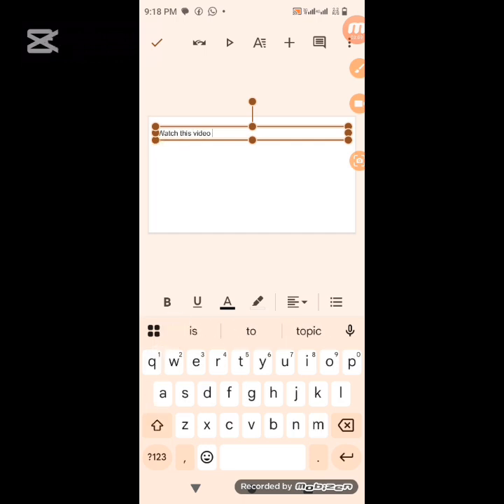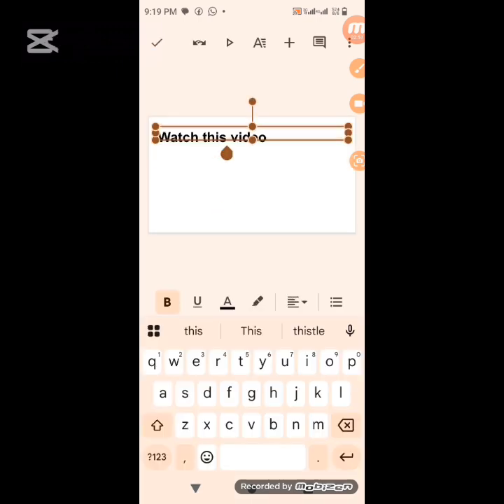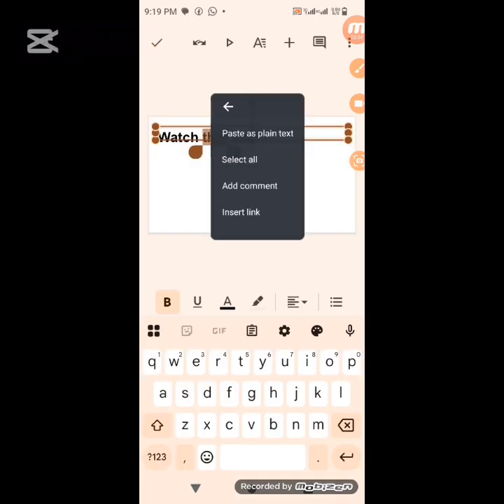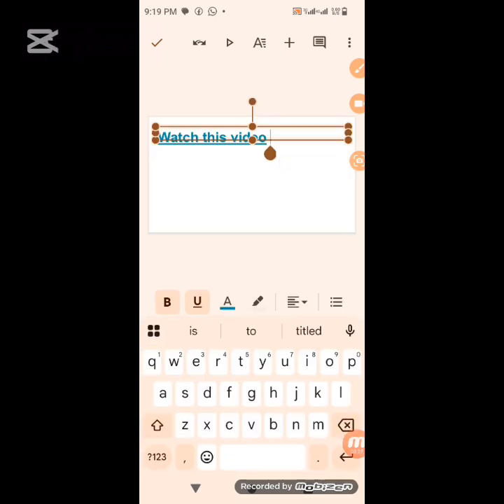How to Embed Video Links and Animation on Google Slides Presentation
Want to make your Google Slides presentations more dynamic and engaging? In this tutorial, I'll show you exactly how to embed video links and add simple animations to your slides step-by-step.

In this video, you will learn:

How to insert YouTube videos directly into Google Slides

How to link external videos properly

No tech experience needed — just follow along, and you'll master it in minutes!

Got questions or want me to cover more presentation tips?